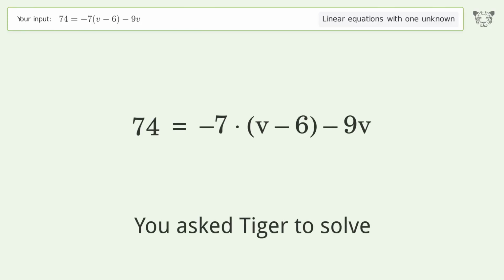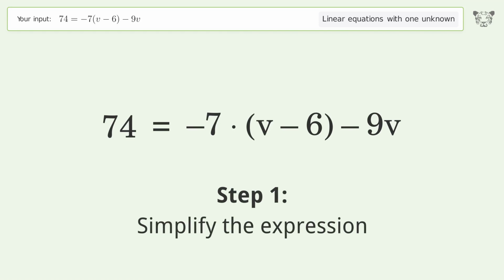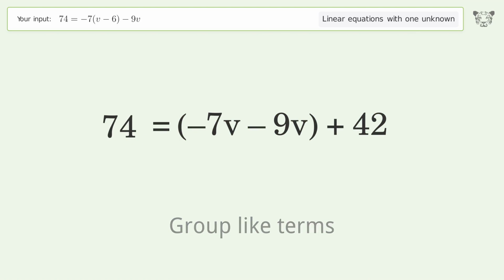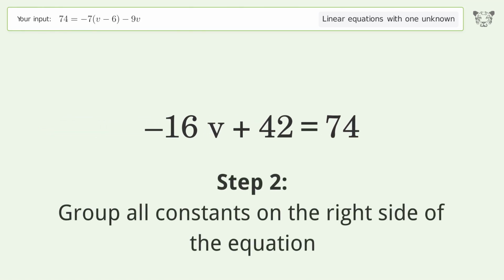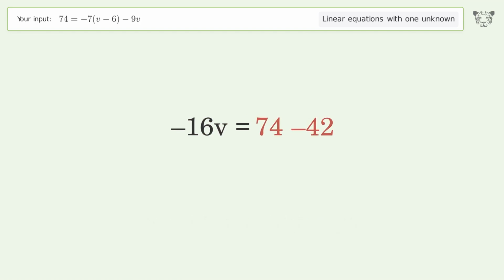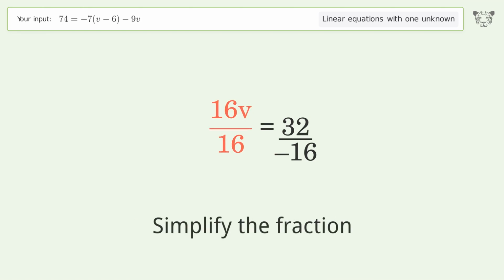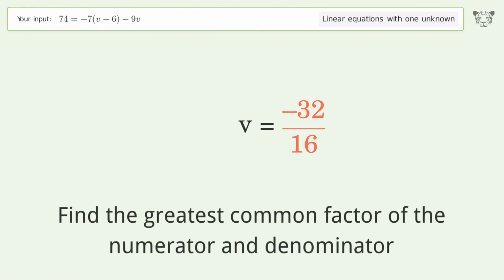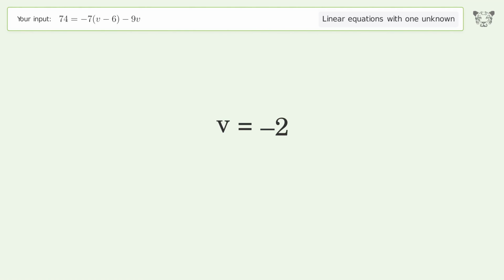Linear equation with one unknown: Solve 74=-7(v-6)-9v step-by-step solution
Solving 74=-7(v-6)-9v using the linear equation with one unknown solver

for a step-by-step and more tips and tricks for dealing with linear equations with one unknown.